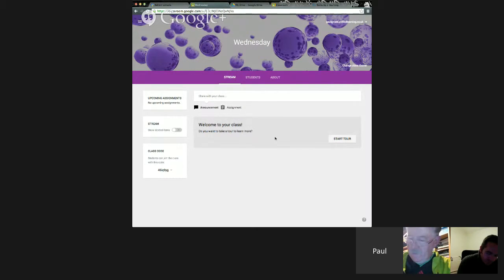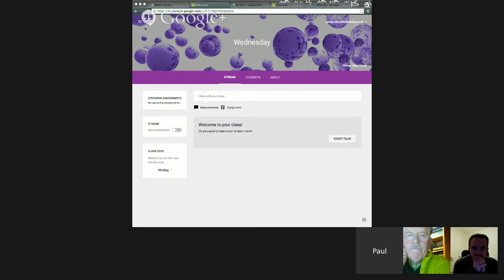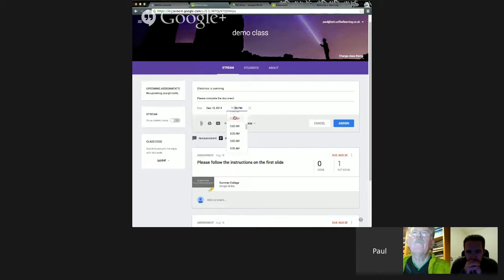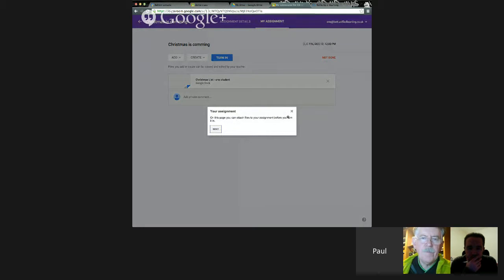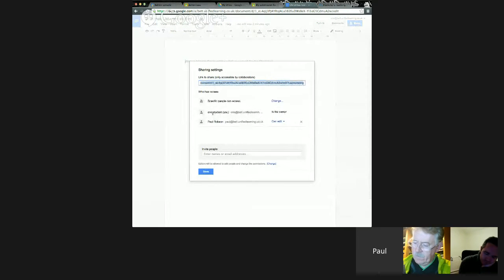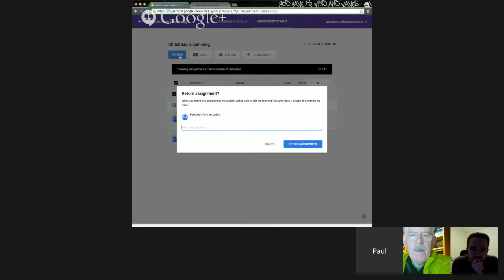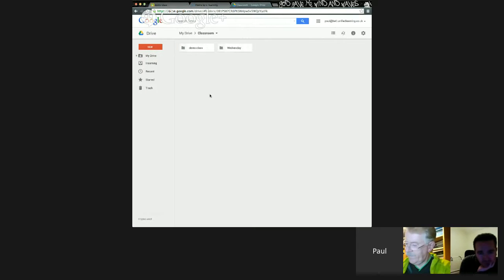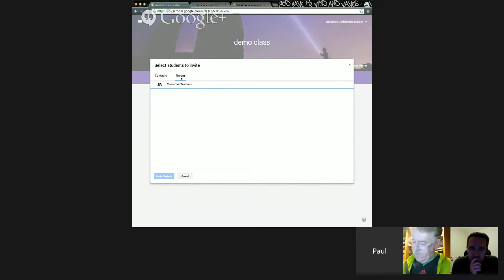Google Classroom Demo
A quick tour of Google Classroom with the opportunity to ask any questions.